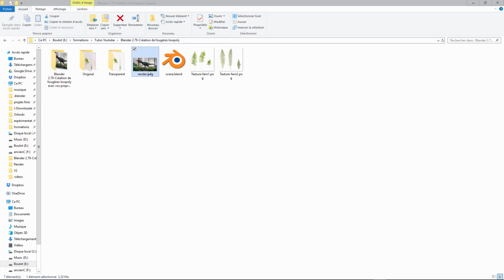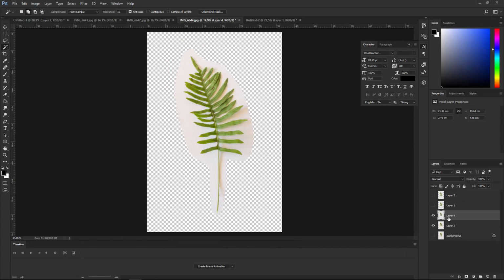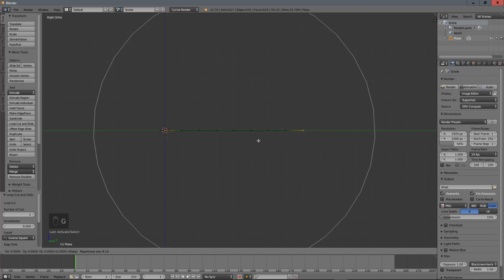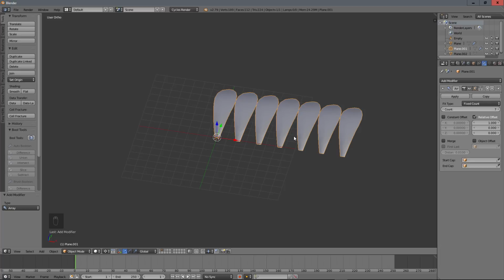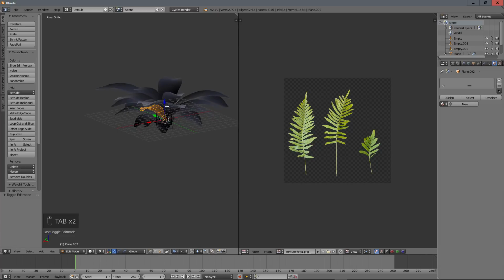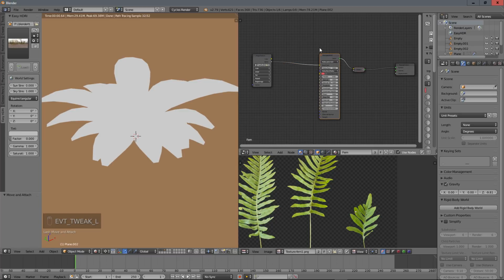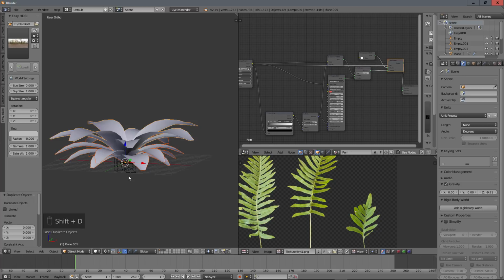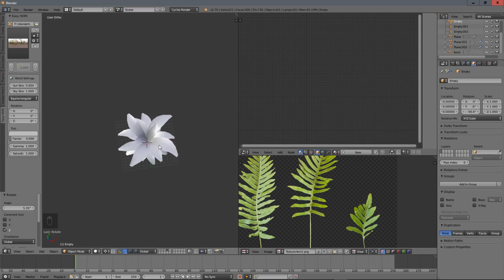Blender2 79 Fern creation with your own textures